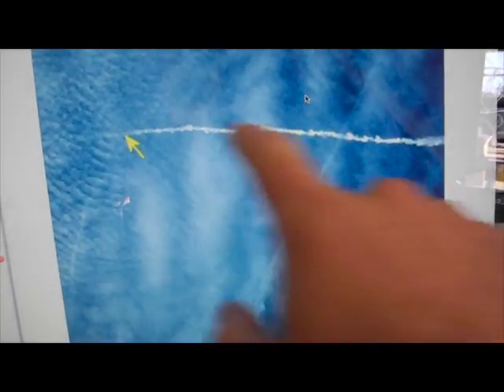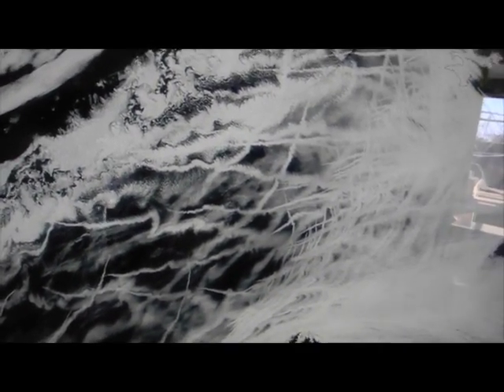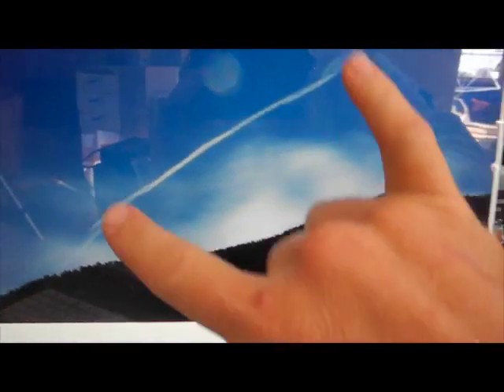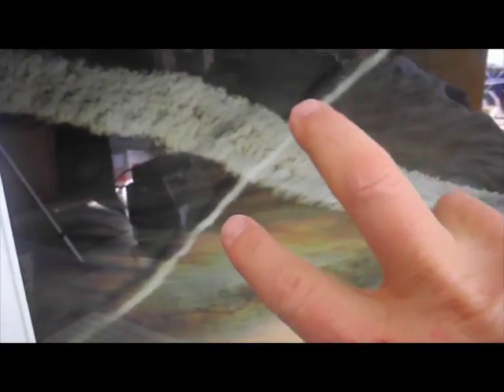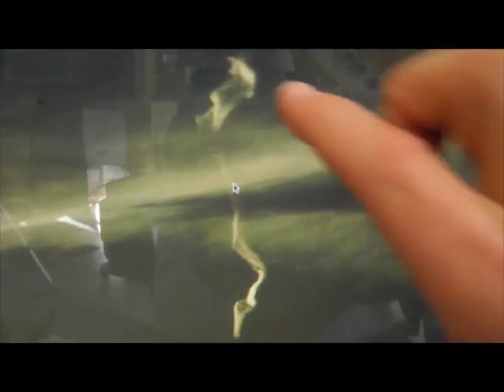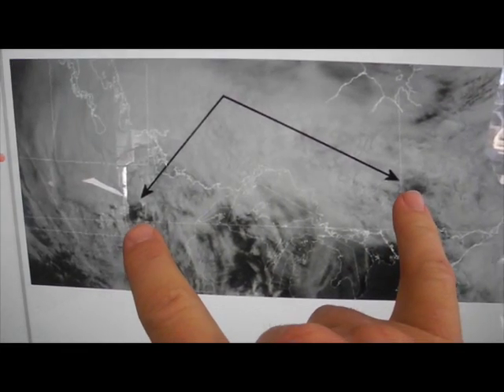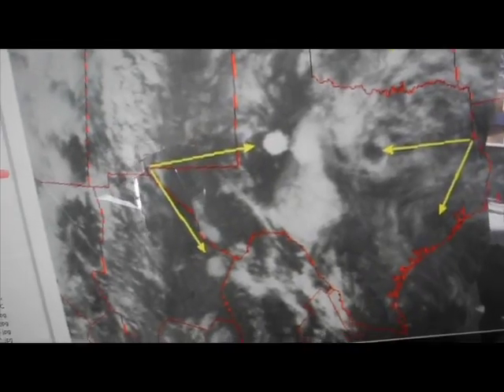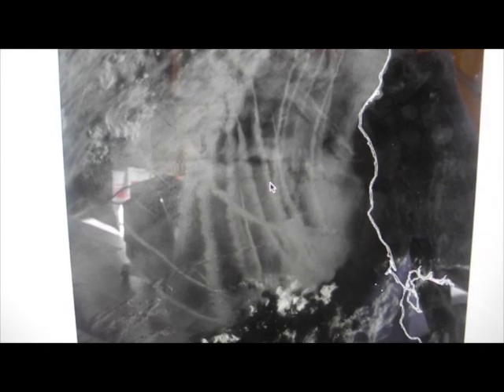WXBlog-2011-1209.mov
I talk about "ship-trails" and continue with the "Whys" of con-trail and chem-trail phenomena seen the world over.